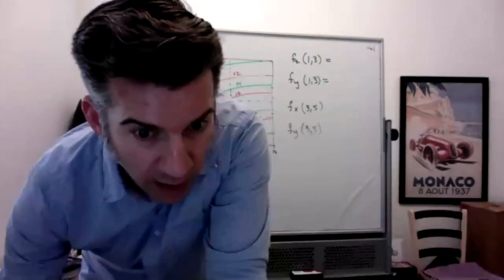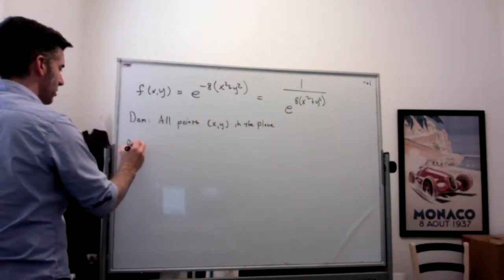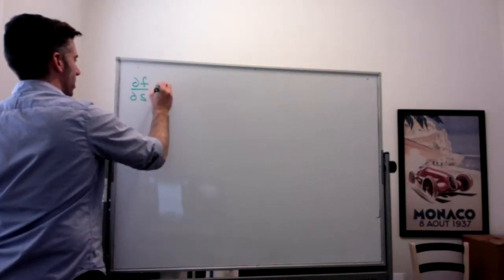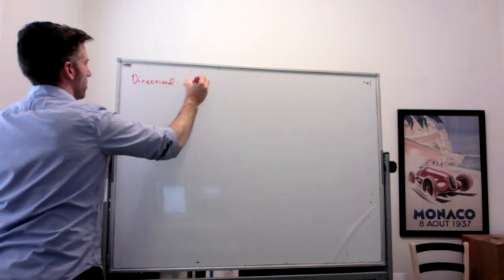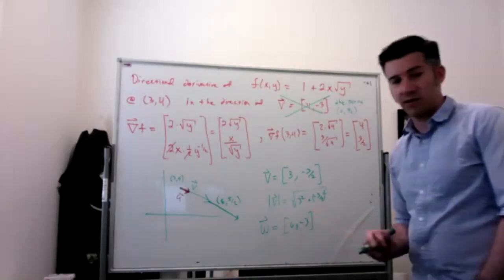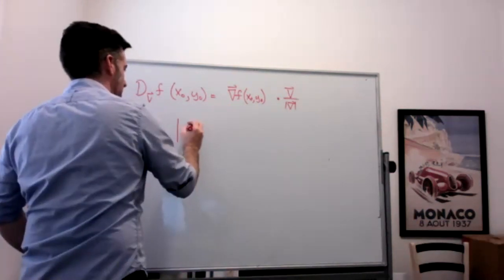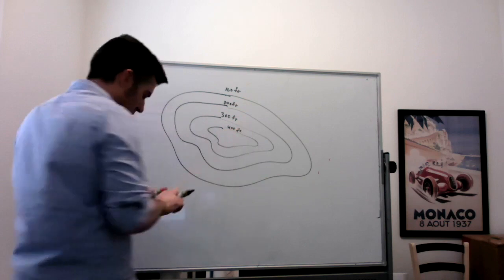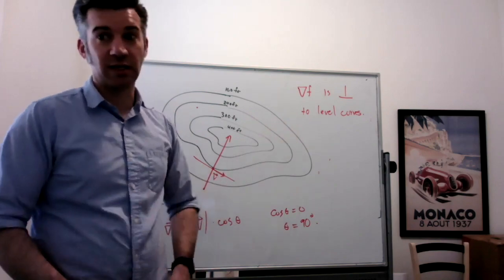Co 17C 4-12-2021